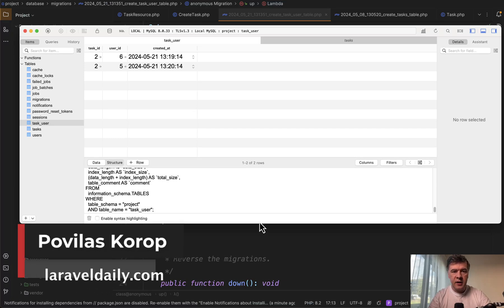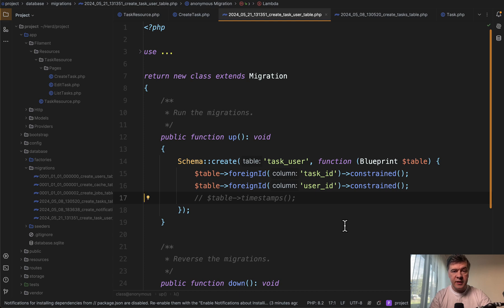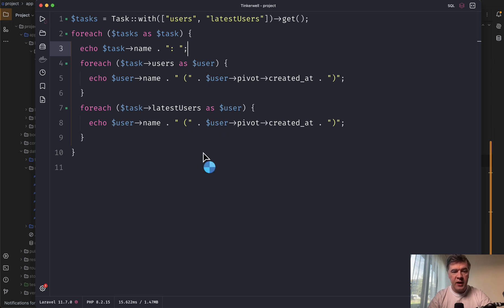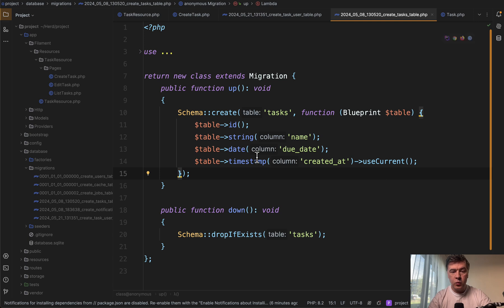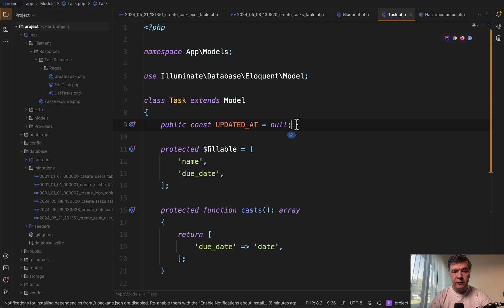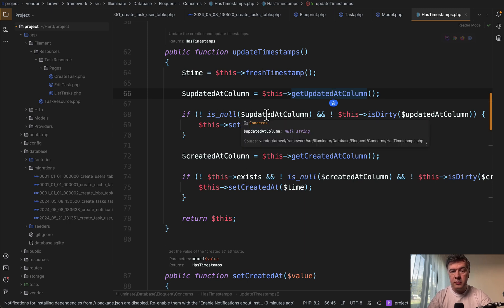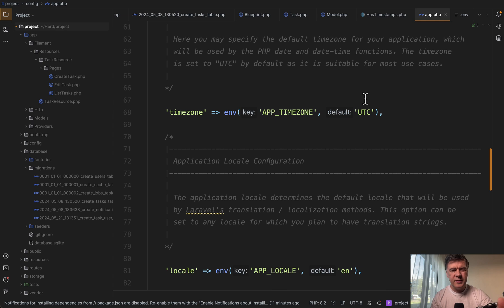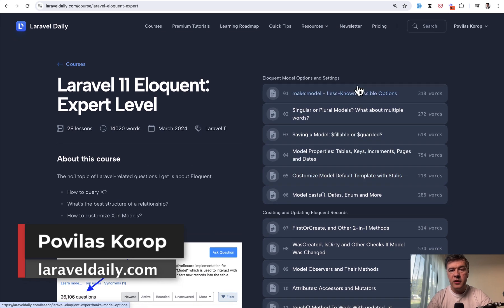Laravel Eloquent: Use Only created_at With No updated_at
What if you want to use only ONE of the timestamps? Let me show you how.